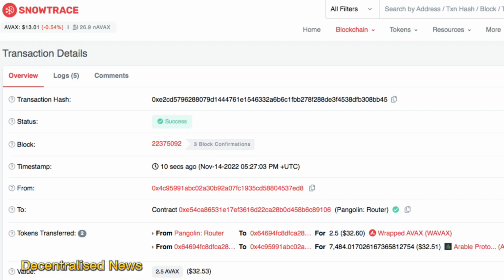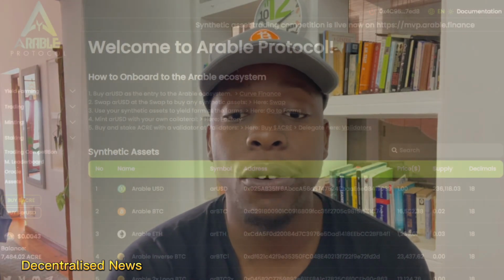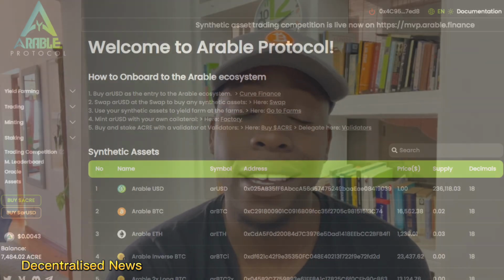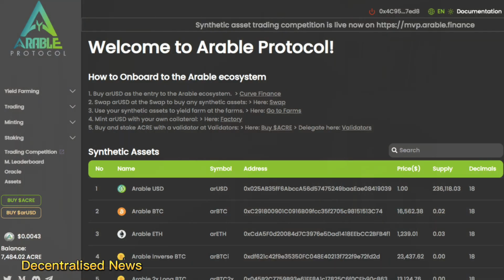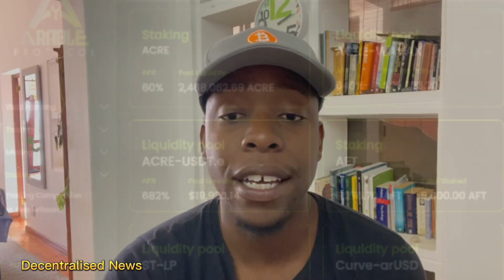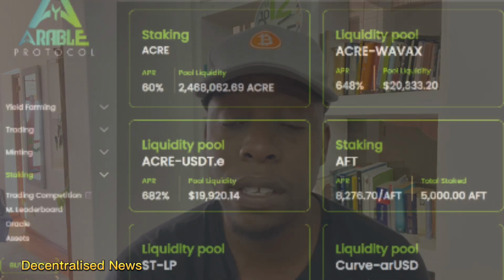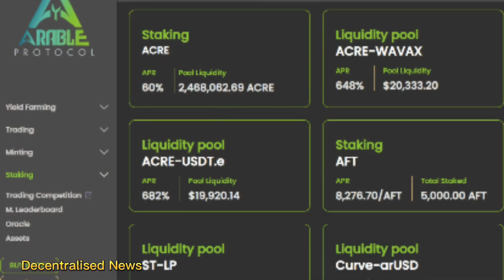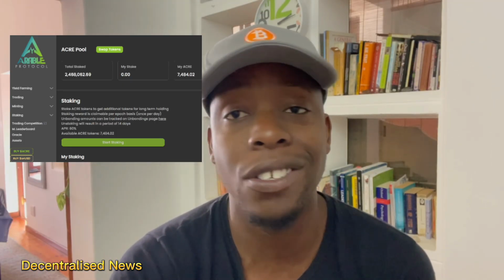Arable Protocol ($ACRE Token) | Synthetic Yield Farming & Trading Platform Review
Read the best selling book: TOKENIZED TRILLIONS
Also check out: BLOCKCHAIN APPLIED